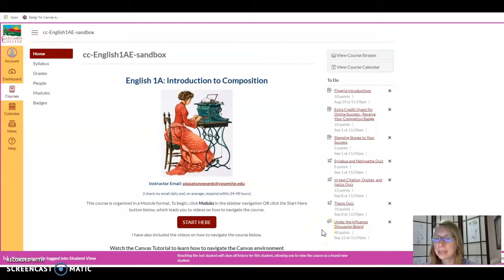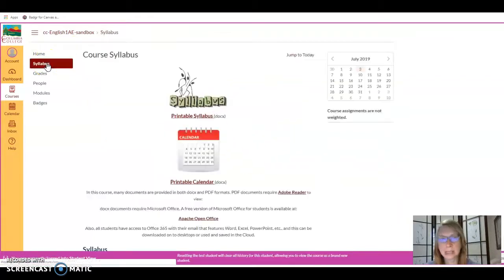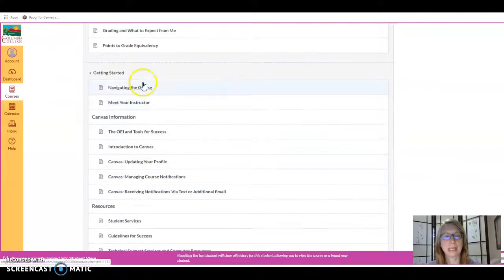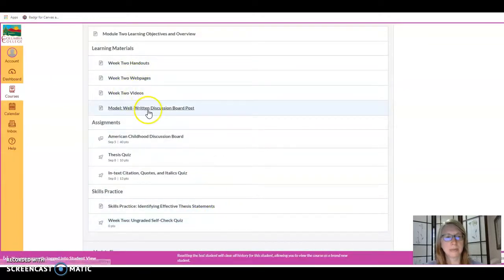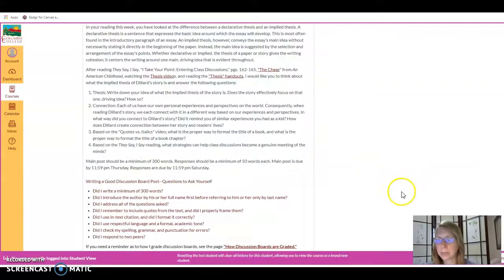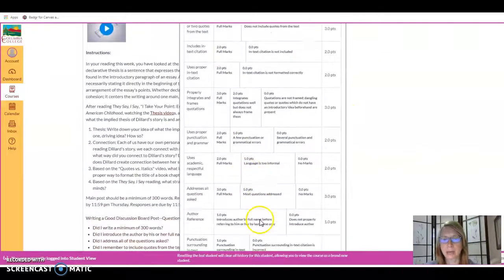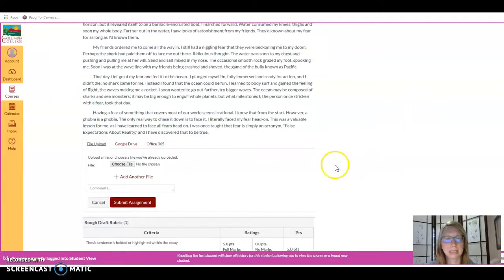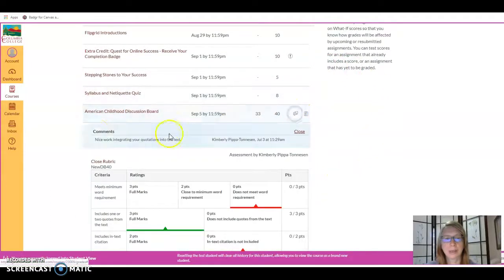Navigating Your Canvas Course